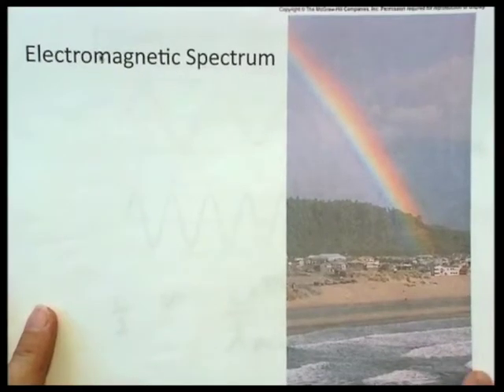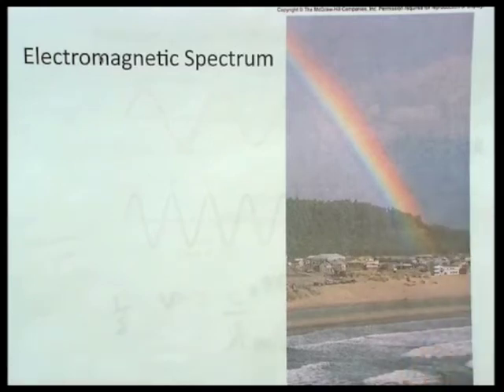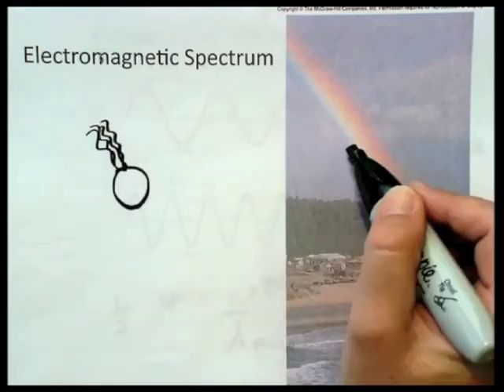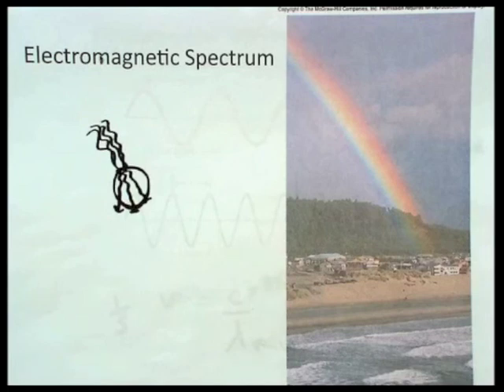CIC304K Refraction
rainbow & refraction